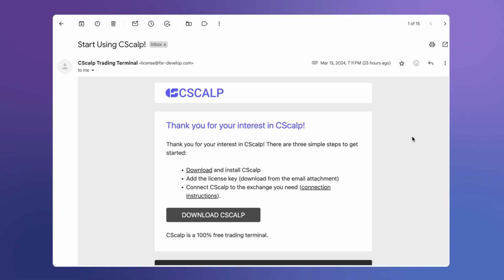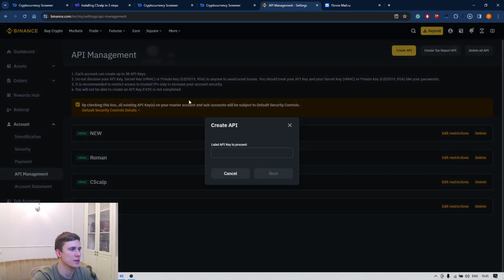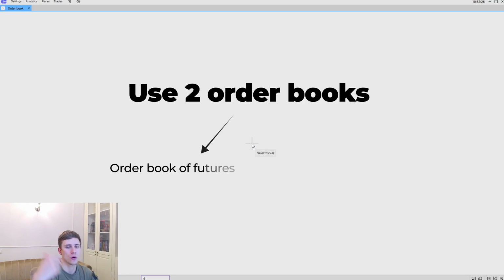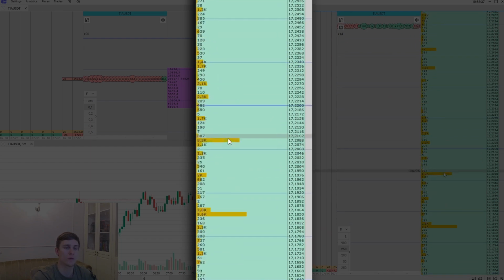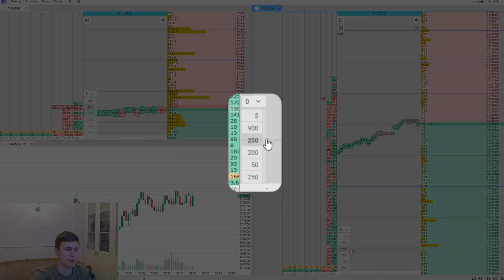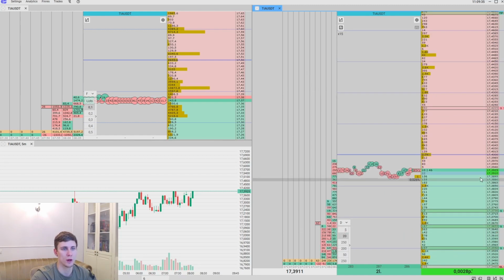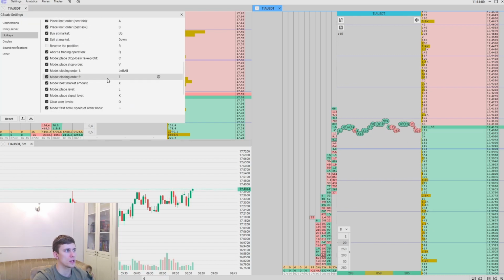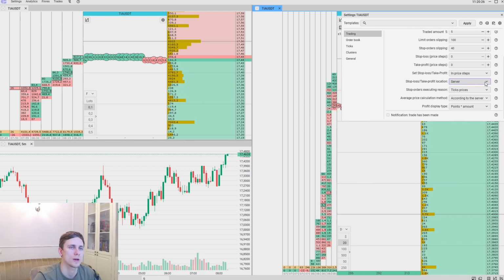How to Set Up CScalp Terminal | Free Scalping Software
In this video, we'll walk you through setting up CScalp for scalp trading, providing step-by-step guidance to optimize your trading experience.

0:00 Introduction
0:30 Downloading and Installing CScalp Terminal
1:45 Navigating CScalp Terminal
2:30 Starting CScalp Terminal and Connecting Binance Account
6:00 Customizing Workspace in CScalp Terminal
7:20 Placing Trades in CScalp Terminal
11:45 Advanced Features of CScalp Terminal
14:10 Risk Management and Working Volumes